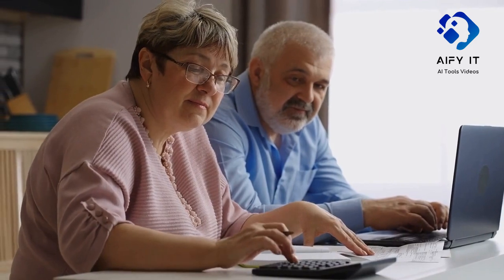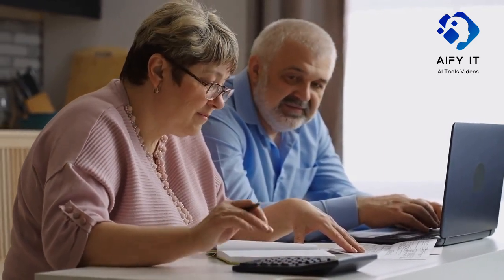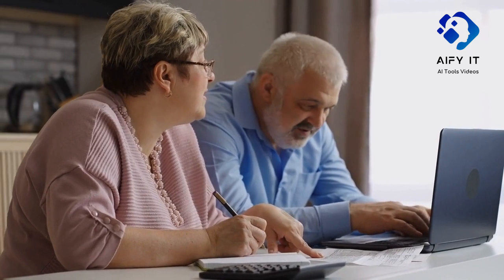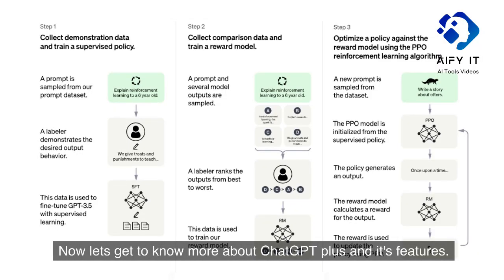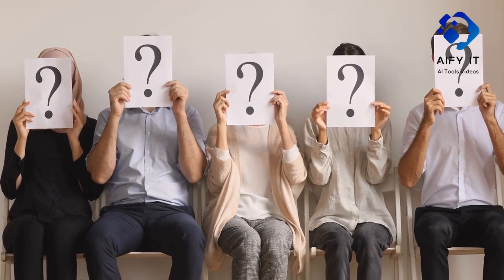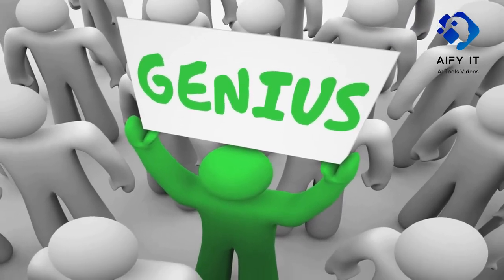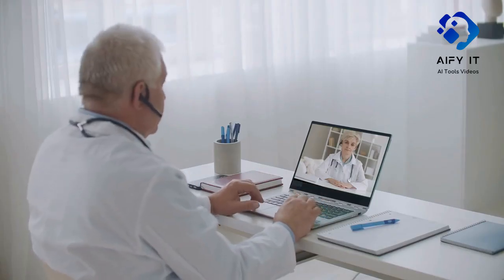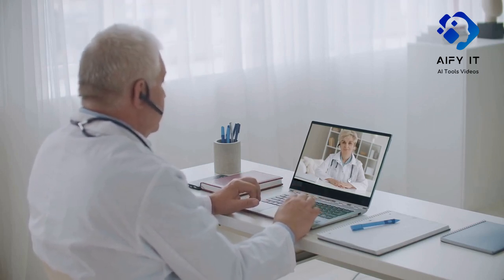Introducing Open AI's ChatGPT Plus!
ChatGPT Plus is the next generation chatbot from OpenAI. Developed in collaboration with Facebook, this bots is designed to help people with communication needs.

ChatGPT Plus is the latest in a long line of chatbots developed by OpenAI. Chatbots are computer programs that interactions with humans. They can be used to carry out simple or complex tasks, and are increasingly being used in day-to-day life.

In this video, we'll be introducing you to ChatGPT Plus, the next generation chatbot from OpenAI. We'll discuss the design and goals of this bot, and show you how it can be used to help people with communication needs. Be sure to check out ChatGPT

chatbot plus review
chatbot plus
chatgpt plus
chatgpt plus review
chat gpt plus
openai
chatbot plus review
chatbot plus
chatgpt plus
chatgpt plus review
chat gpt plus
openai
chat
chat ai
ai chat
chatgpt
chat gpt
chatbot
chatbox
gpt chat
chat gpt 3
bing chat
chat gpt 4
chat gpt ai
ai chatbot
ai chat gpt
chatgpt-3
chatgpt 电报
chatgpt use
openai chat
chat gpt app
chatgpt dan
chatgpt چیه
chatgpt app
open ai chat
chat gpt 4 vs 3
chatgpt demo
chatgpt接入微信
how to chat gpt
chat gpt ideas
using chat gpt
chatgpt ideas
کار با chatgpt
چت بات chatgpt
how to chatgpt
curso chat gpt
chatbot wired

This video was  made using Pictory AI and ChatGPT.